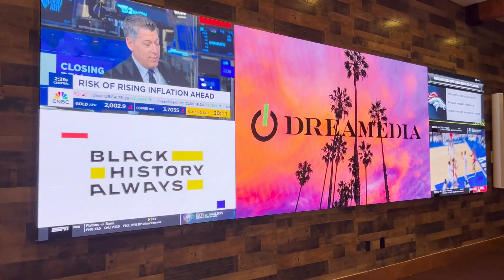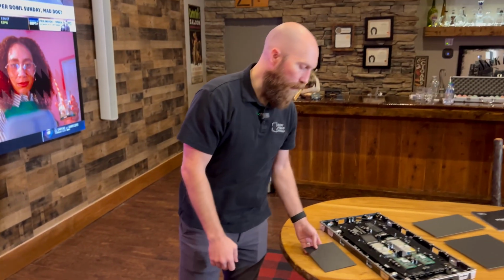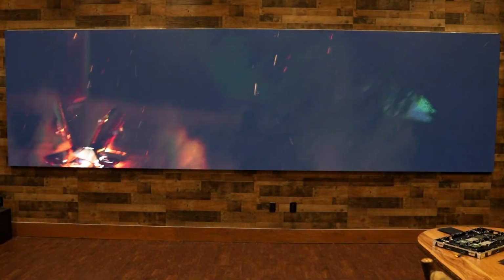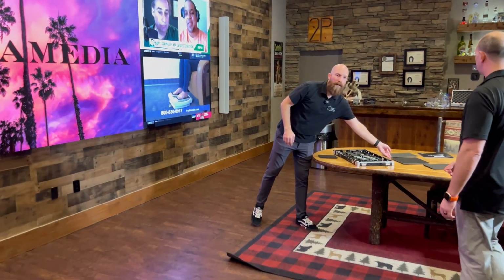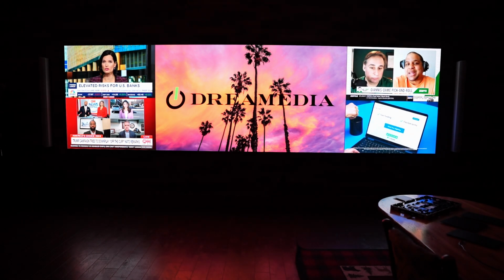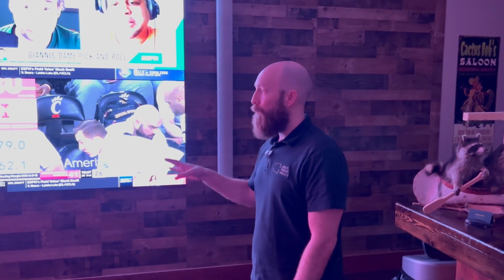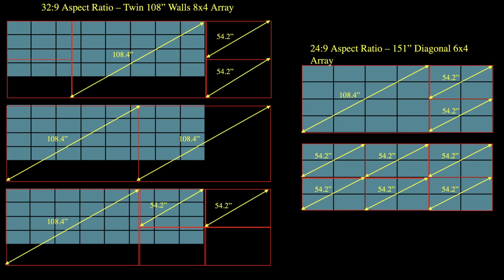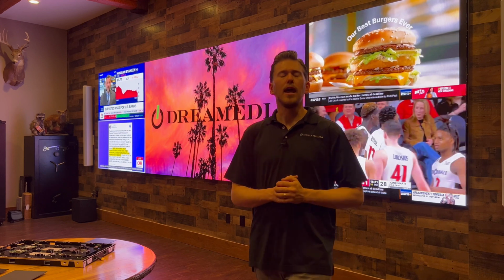How Do MicroLED Displays Perform in Different Lighting Conditions?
Want to build a MicroLED Video Wall? Schedule a consult today. Dreamedia is NATIONWIDE and provides white glove delivery and install with this product.

Are your building a home theater or HIFI set up? Call and schedule a FREE video consultation with a specialist and we will tailor a package to fit your exact room and budget. To ensure our customers receive the absolute best experience we like to assess each room before recommending equipment. Although we specialize in home theaters we can create full home audio and video system designs for new construction or remodels. Our specialist have the experience you need to make the whole process a breeze. We look forward to working with you!

*ASK about our premium Dreamedia+ program! TAKE YOUR EXPERIENCE TO THE NEXT LEVEL! Our DREAM team can provide full blown system design services including renderings, acoustic analysis, sound isolation, seating charts, sightlines, screen size, wiring layouts, and realistic 3D flythrough animations! Dreamedia's National Sales Director, Kellen personally manage all Dreamedia+ projects ensuring white glove service all the way.

Chapters:
00:00 - INTRO
00:40 - CURRENT LIGHTING ENVIRONMENT
03:00 - MICROLED WITHOUT AMBIENT LIGHTS
04:44 - 60% OUTPUT
05:57 - 100% OUTPUT
06:20 - LIGHTS ON AT 100% OUTPUT
06:26 - LIGHTS OFF AT 100% OUTPUT
06:29 - LIGHTS OFF AT 60% OUTPUT
06:32 - LIGHTS ON AT 60% OUTPUT
06:40 - OUTRO